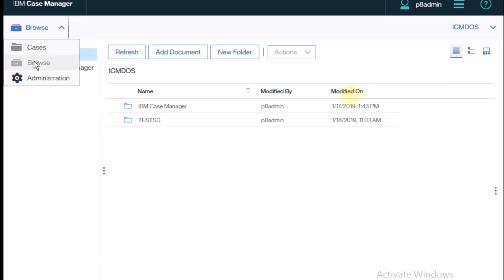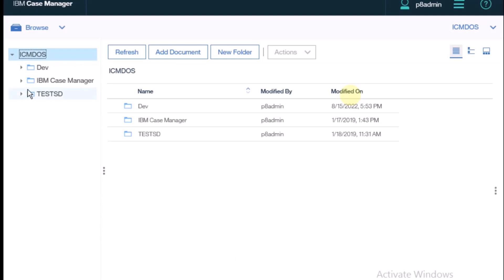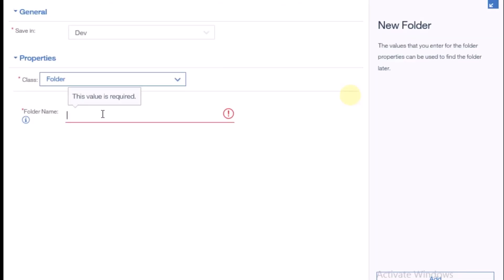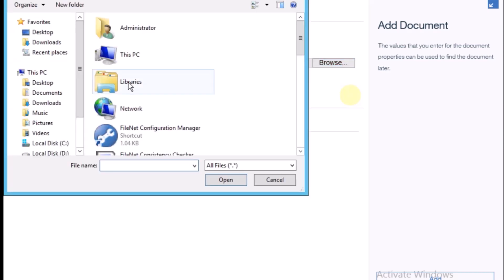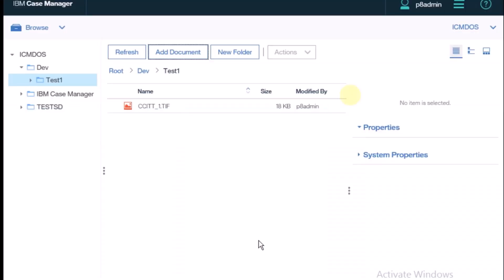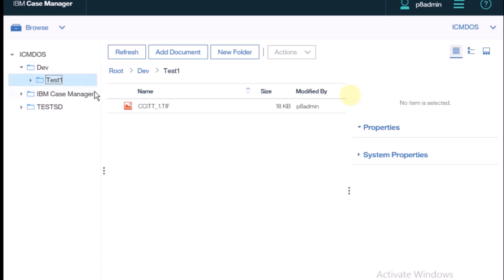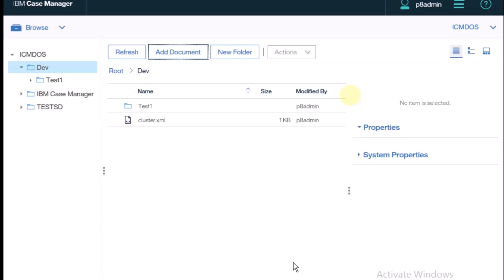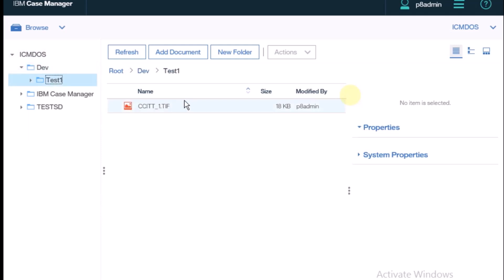How to Create the documents & Folders in IBM FileNet Content Navigator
FileNet Course